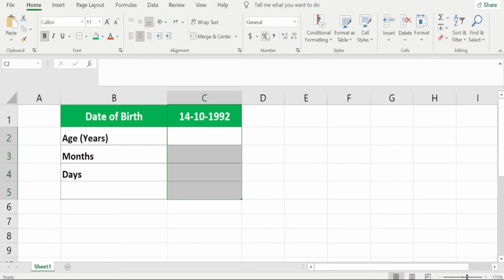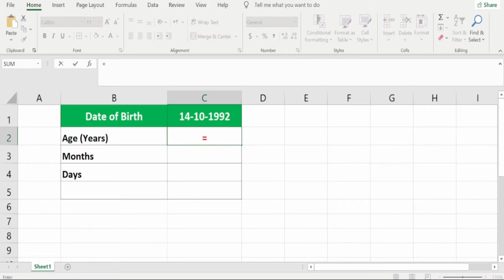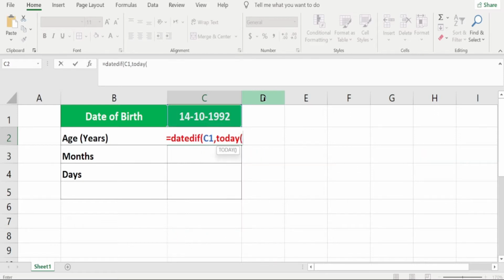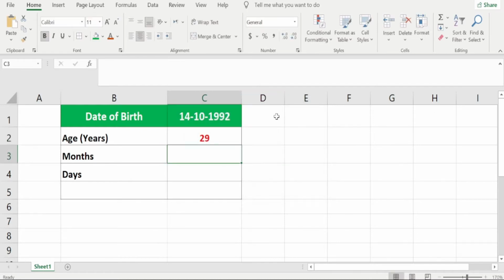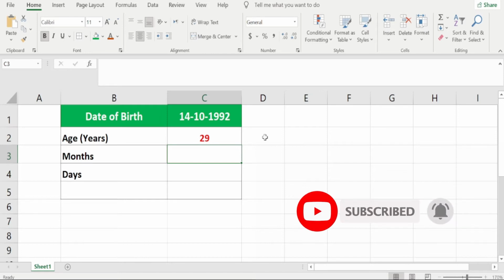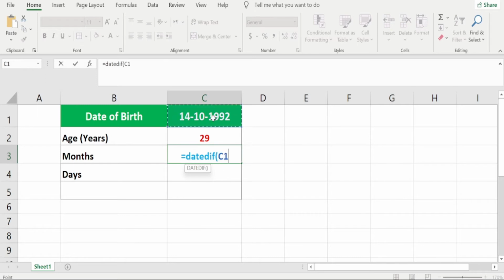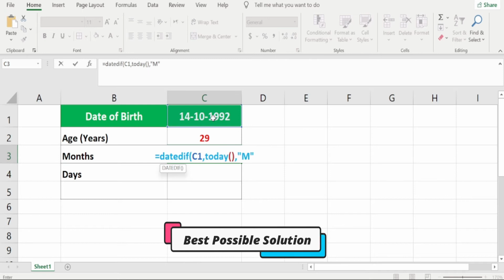Age calculation Formula in Excel | Age calculation kaise karte hain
Age calculation in excel in hindi and English. You can Calculate Age Using a Date of Birth in Excel. You just have to add formula automatic age calculation will be done in excel. In videos we provide how to age calculation in excel with years, months & days.